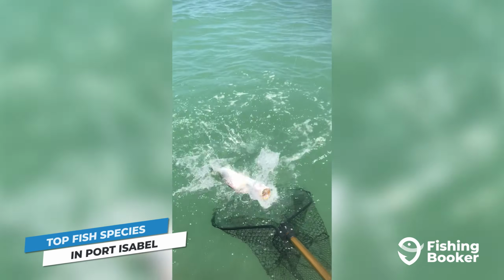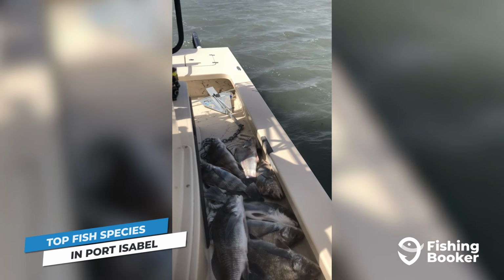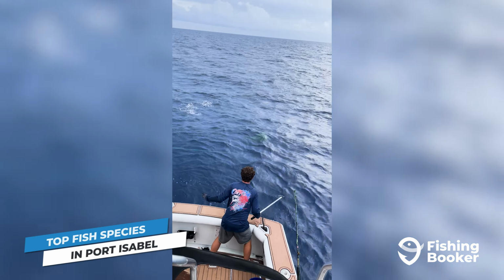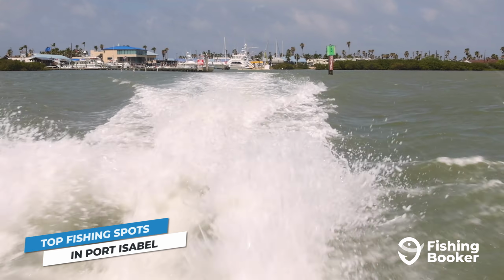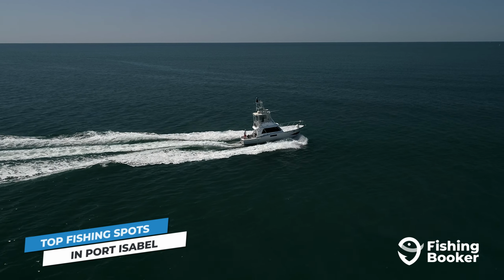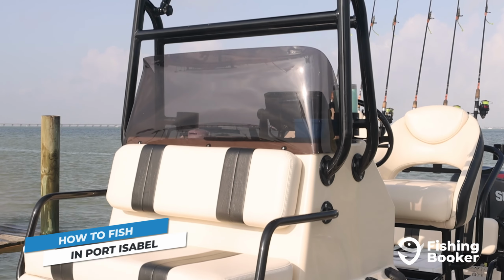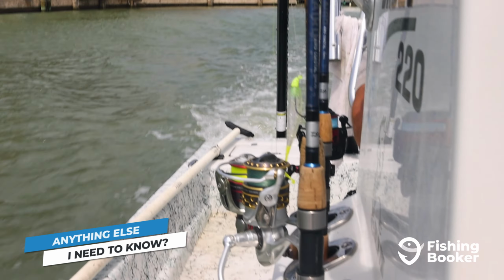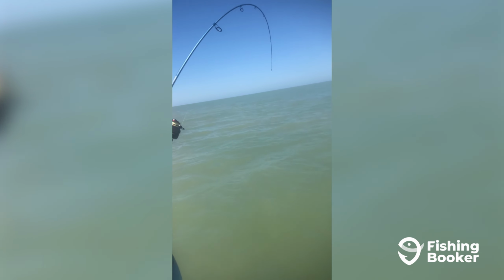Fishing in Port Isabel, TX: The Complete Guide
Sitting at the intersection of the Lower Laguna Madre and the Gulf of Mexico, fishing in Port Isabel offers variety like no other. From inshore classics to offshore giants, this hidden gem in southern Texas should earn a top spot on your bucket list. Here’s what you can expect from your trip.

Texas’ most famous inshore fish is found in abundance in Port Isabel. You can sight cast for Redfish or attempt to reel in a beast in deeper waters. Alongside Reds, you can target Speckled Trout, Black Drum, Flounder, and Sheepshead. Plus, Port Isabel’s location at the southernmost end of Texas puts species including Snook and Tarpon on the table, too.

If you’re up for an adventure in deeper waters, take advantage of year-round Red Snapper fishing in state waters, and don’t miss out on the summer open season in federal waters. Move even further into the Gulf’s open waters and Tuna, Marlin, Wahoo, and Mahi Mahi become a possibility, too.

Part of why the fishing in Port Isabel is so good is its location where the Lower Laguna Madre and the Gulf of Mexico meet. This gives you access to miles and miles of shallow and clear waters inshore. In deeper waters, the Continental Shelf starts to drop around 30 miles from shore, making those big game species accessible even on a single-day trip.

The best and easiest way to take advantage of the fish species and grounds on offer in Port Isabel is by hopping on a charter boat. This will give you the freedom to move around, target multiple species, and try out different techniques. You’ll also have a local captain on board with you, who will ensure you get the most out of your experience.

As for shore fishing, Port Isabel is home to Pirate’s Landing Pier, the longest of its kind in the Lone Star State. From here, you can cast into the Laguna Madre’s waters year-round for the variety of species that move through it.

Before you set out, make sure to purchase a fishing license for all anglers over the age of 17 and read up on the latest size and harvesting limits for the species you plan to target.

You’ll be able to browse the largest selection of fishing charters in the area, read customer reviews, and book your trip in just a few taps. So what are you waiting for? Your Port Isabel fishing trip awaits

Chapters:
0:00 Introduction
0:30 Top Fish Species in Port Isabel
2:45 Top Fishing Spots in Port Isabel
4:04 How to Fish in Port Isabel
4:53 Local Rules and Regulations
5:51 Outro